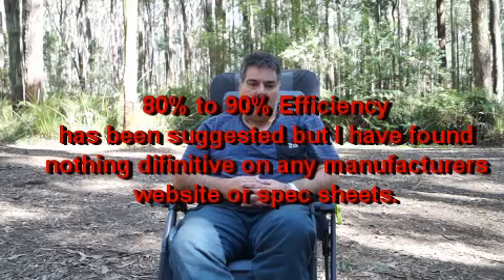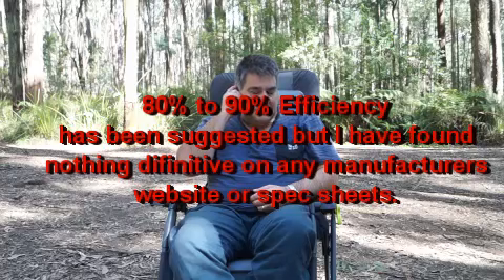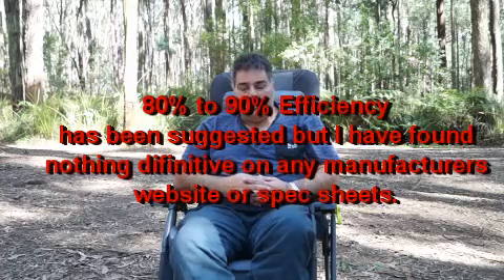Battery Charging Basics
Lead acid battery basics, what happens when batteries charge.